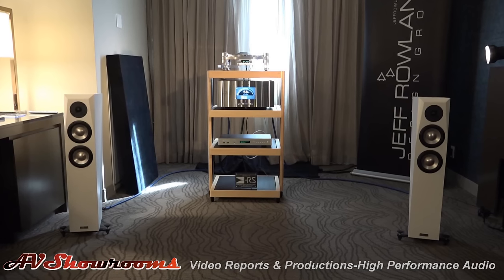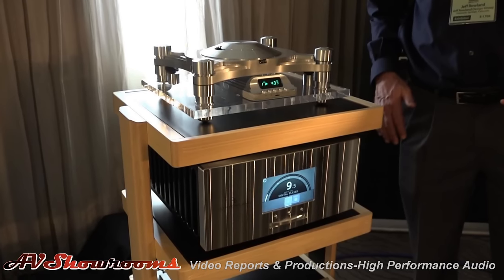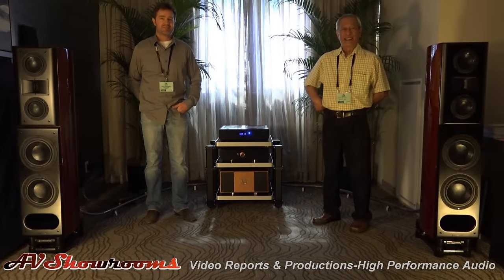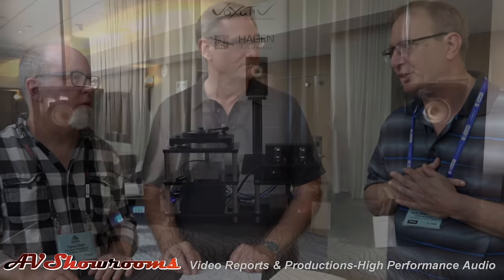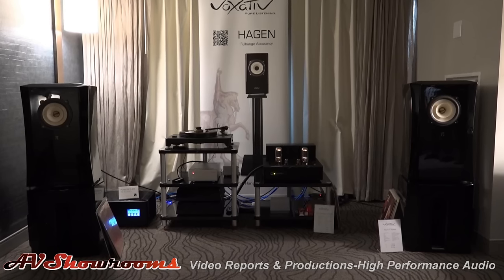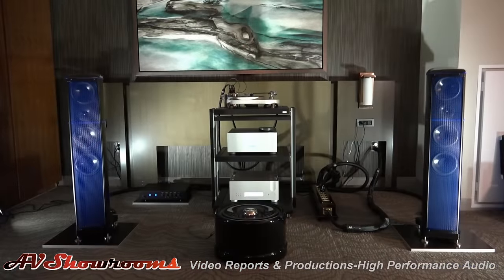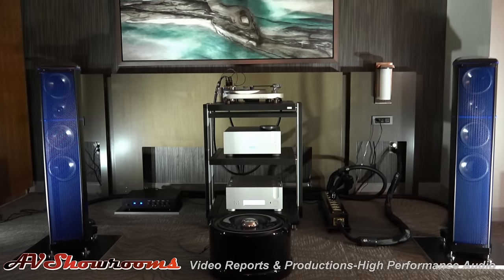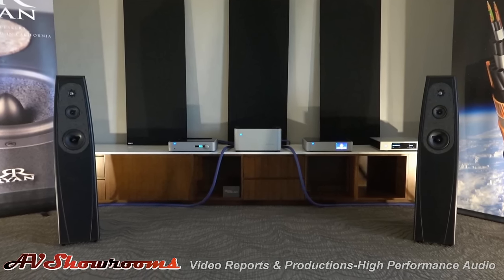Reviewers View, RMAF 2016, Rocky Mountain Audio Fest, Dave Clark, PFO, Kemper Holt, Peter Breuninger